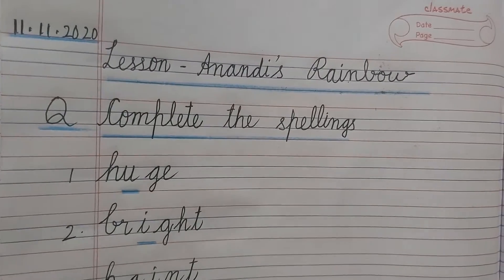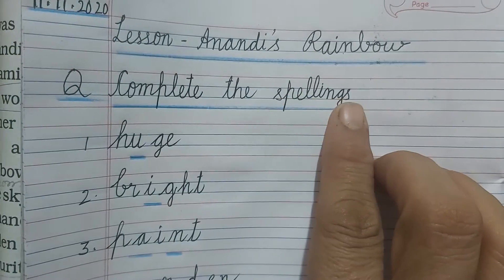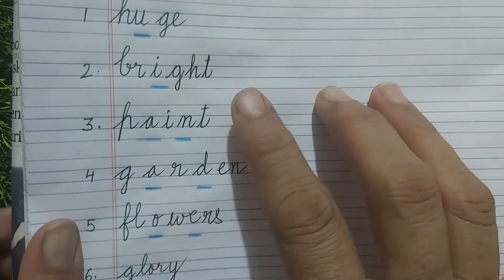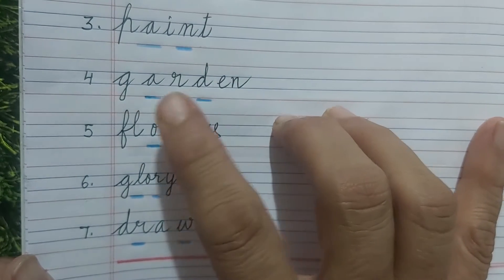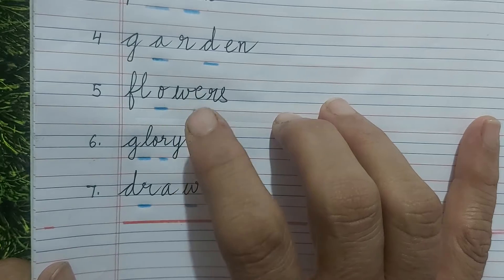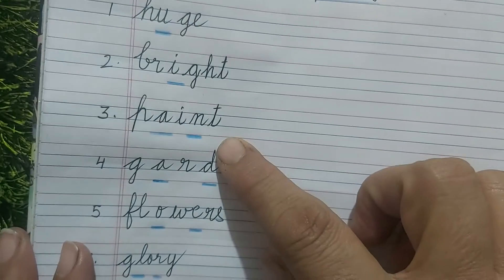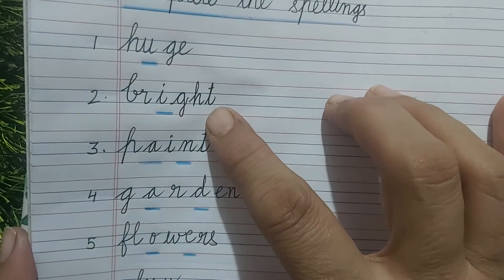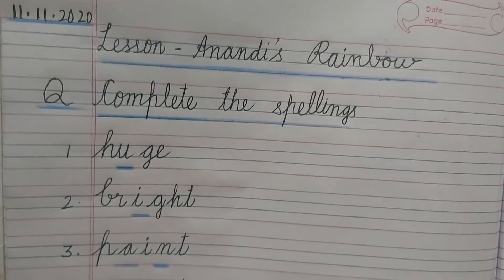10 November 2020